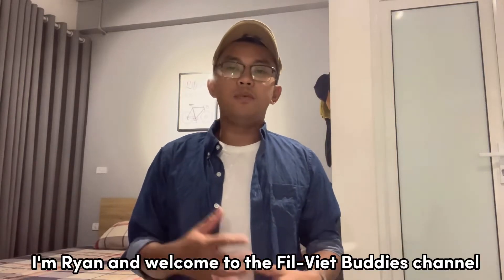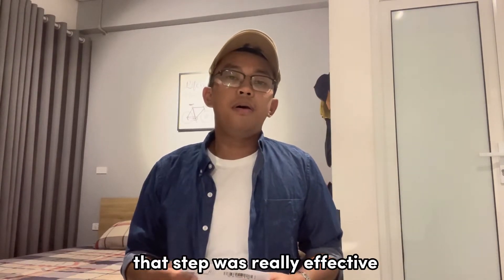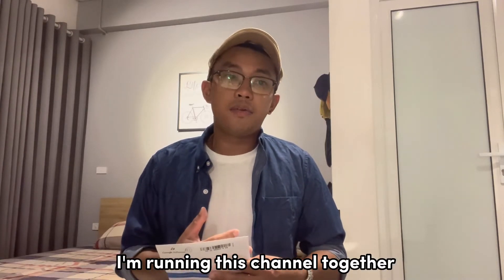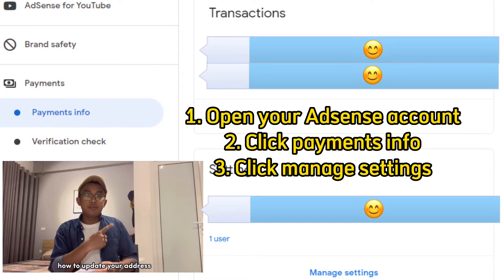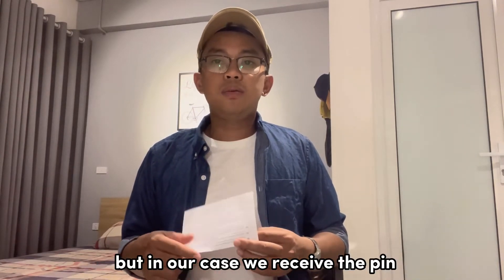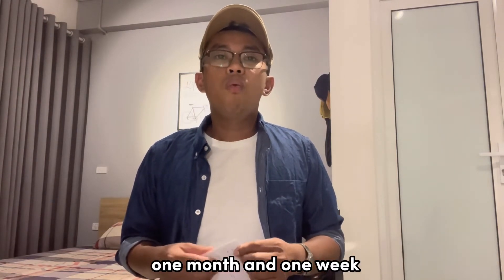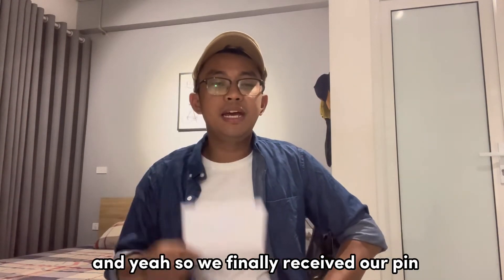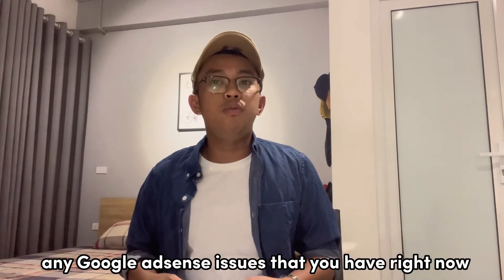AdSense Pin NOT RECEIVED? Do This!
Hey everyone! Having trouble getting your pin? Then this video is for you. I made this video to give some tips on how to receive your pin. Hopefully, this will help you. Thank you and enjoy :)

🌎 We are two friends from Vietnam and the Philippines. We would like to show you how two different cultures could build up friendship despite our differences and travel around the world.

📍 Facebook: (3-8 min short videos)

Instagram: (1-3 min short videos)
📌Fil-Viet Buddies:

📌Tiktok: (1 min below videos)
Fil Viet buddies